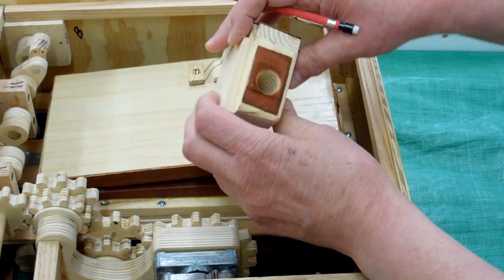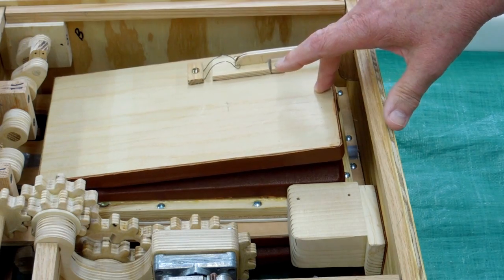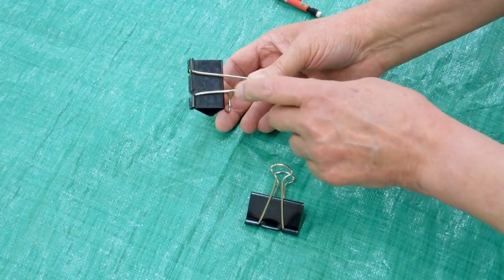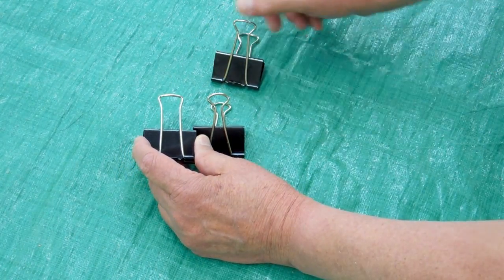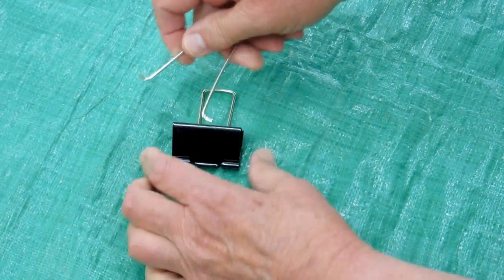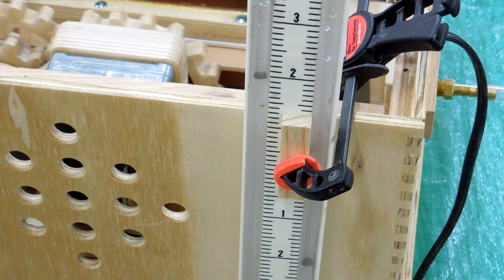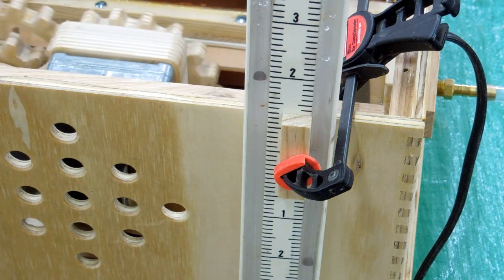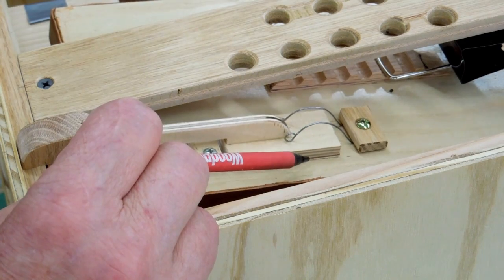Building The Busker Organ - Manometer Test Part 5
Adding spring pressure regulation to the reservoir. Testing the reservoir pressure relief valve and air pressure delivery using a water manometer.